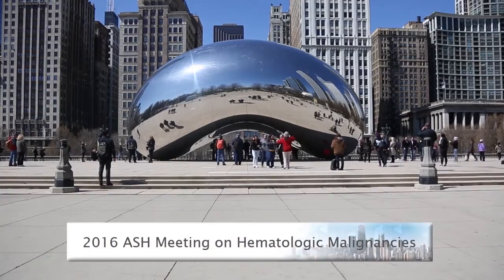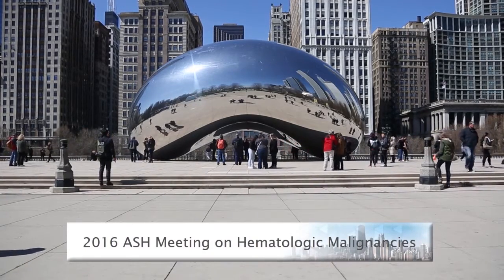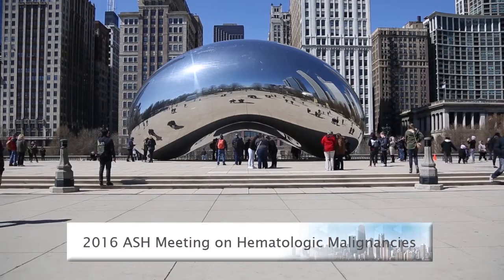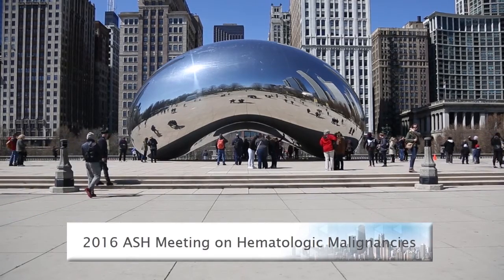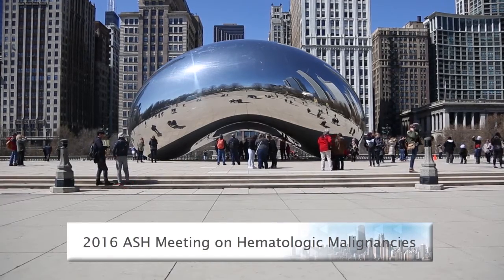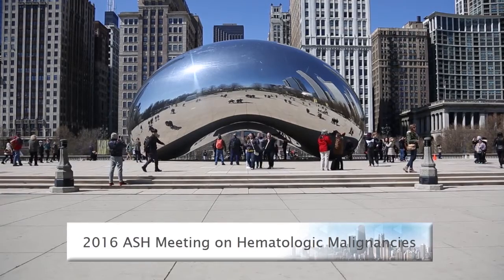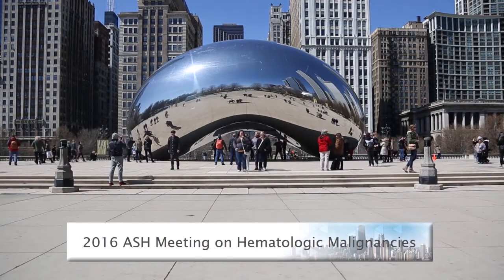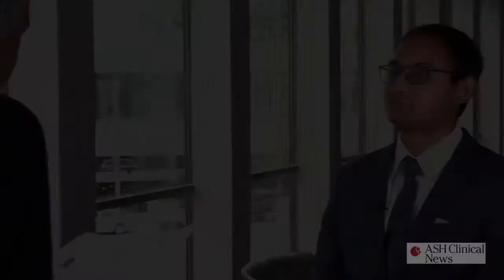Bhagirathbhai Dholaria, MBBS: Overlapping Myeloma and CLL: Double Trouble?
Bhagirathbhai Dholaria, MBBS, shares data from a study of patients with concurrent myeloma and chronic lymphocytic leukemia – two diseases that share overlapping epidemiologic features.